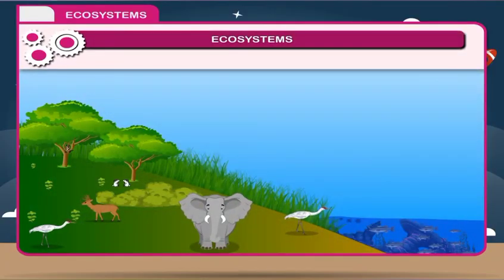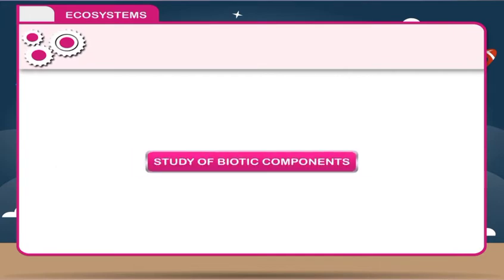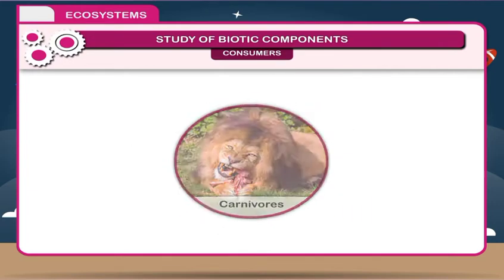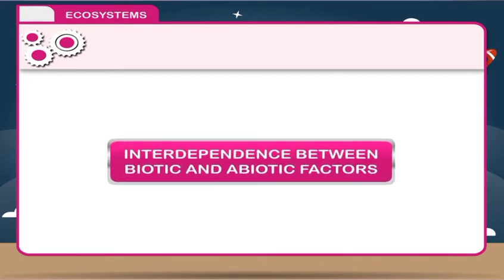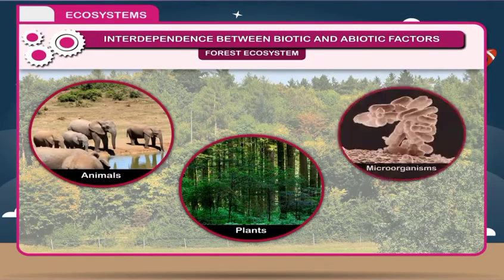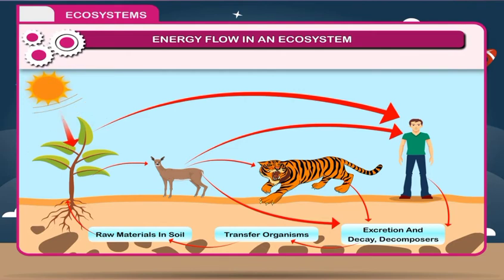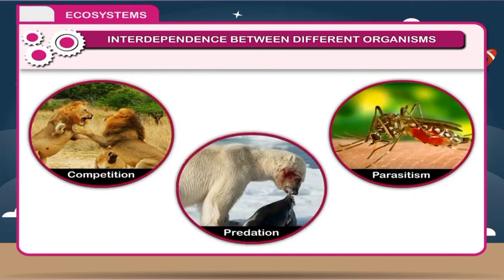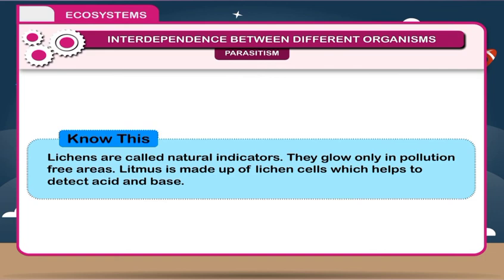class 8 ratnasagar- ecosystem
hey everyone I hope you find this video helpful !!!